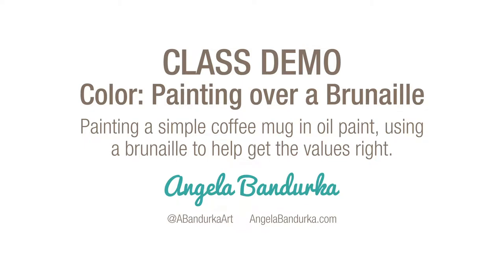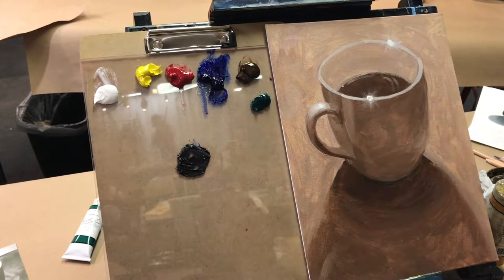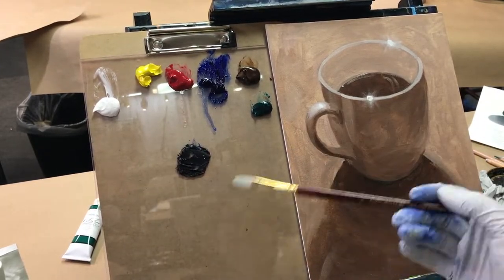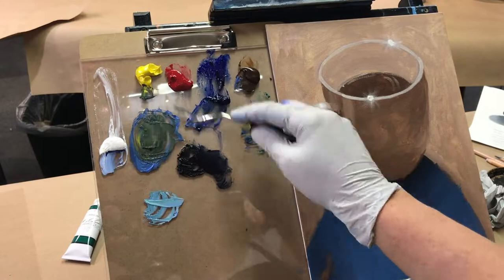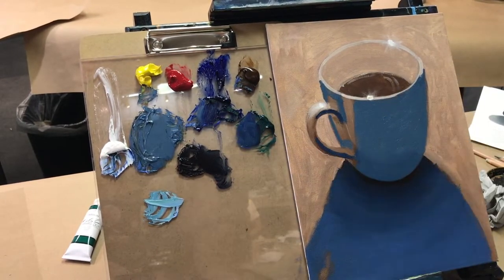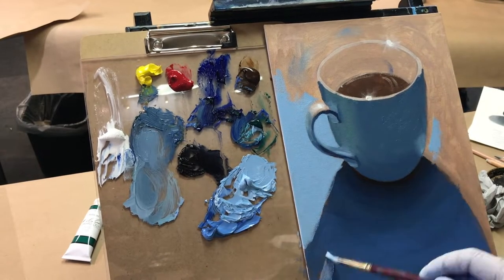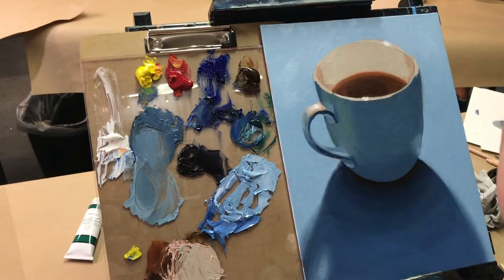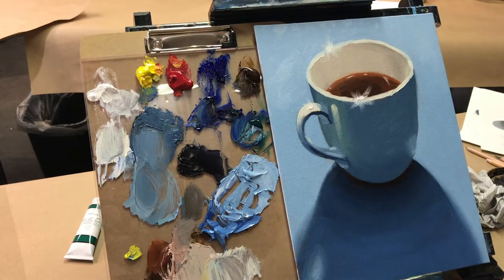-week Series: Week 2, COLOR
This demo was taken during a painting workshop at Cole Gallery in Edmonds, WA (colegallery.net) on June 13, 2019.

Here I'm using a brunaille, a monochromatic painting in browns of a coffee mug with tea that was made with acrylic paint as my underpainting. Using oils, I'm going to create a color version of this painting with a photo resource as my guide.

Supplies used:
•  M.Graham Oil paint in Titanium White, Cadmium Yellow Light, Quinacridone Rose, Burnt Umber, Ultramarine Blue, and a tiny bit of Viridian Green.
• M.Graham Walnut Oil (just to clean my brush between
• M.Graham Walnut Alkyd Medium (a fast dry medium added in a tiny bit to my paint where I want it to dry faster, usually my first layer of oil).
•  Connoisseur burgundy handle Filbert brushes in sizes 4 and 2
• 12x9 canvas panel
• acrylic plastic palette